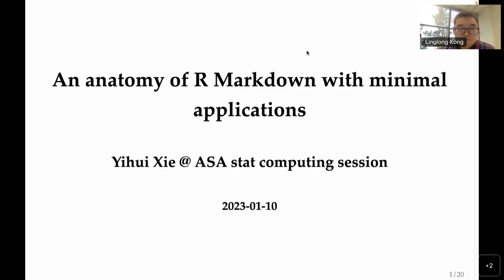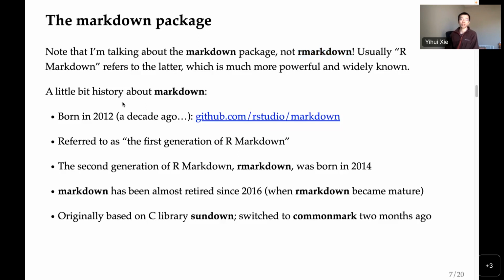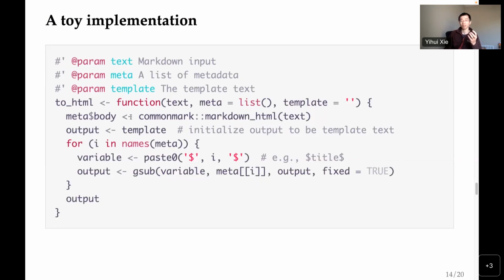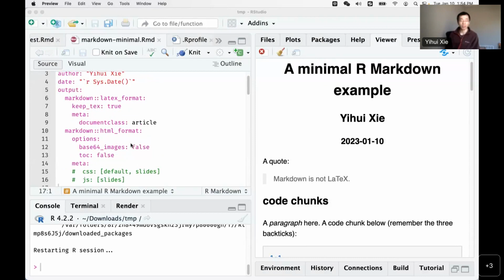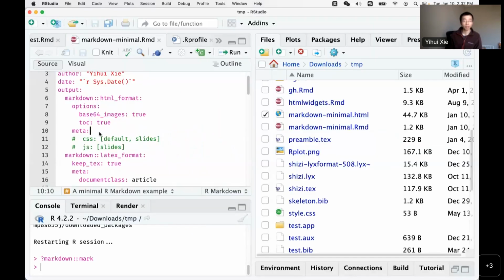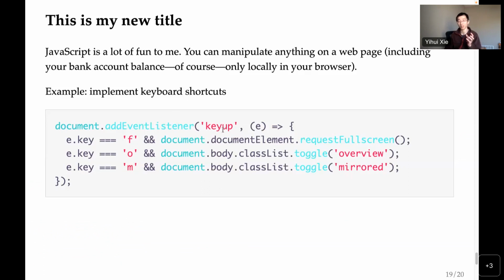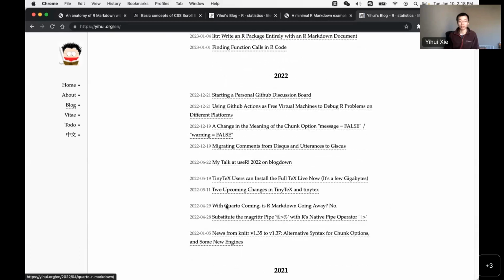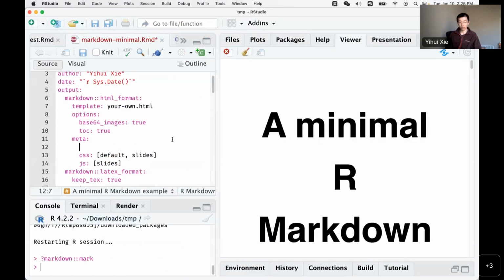Yihui Xie: An anatomy of R Markdown with minimal applications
Abstract: You may have wondered what actually happens behind the scenes when you click the Knit button in RStudio to render an R Markdown (or Quarto) document. The answer is, it's complicated. However, it's possible to explain the basic ideas with minimal examples. In this talk, I'll show you the basic process of rendering R Markdown to HTML and LaTeX. After you learn the nuts and bolts, you may be able to create your own favorite output style, especially if you know CSS, JavaScript, and LaTeX techniques (you do not have to be an expert---I'm certainly not). I will demonstrate the world's simplest HTML slides as an application, which only requires a couple of lines of CSS. This talk is mainly intended for people who are curious about web technologies, and better yet, minimalists (like me).

Bio: Yihui Xie is a software engineer at Posit Software, PBC (formerly named RStudio).